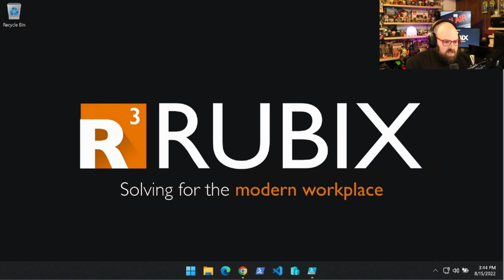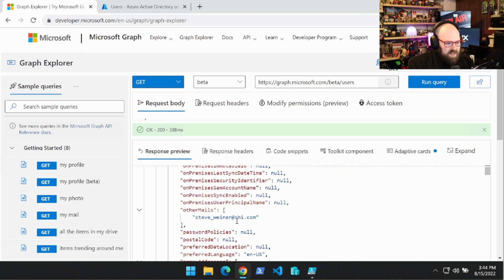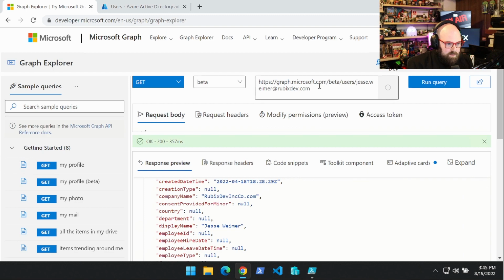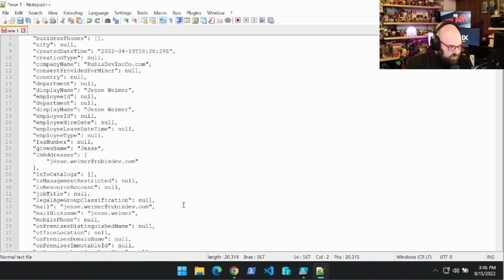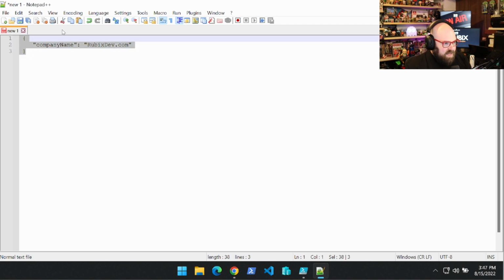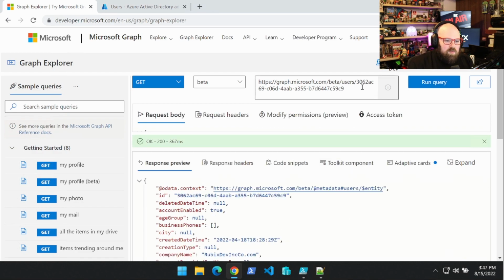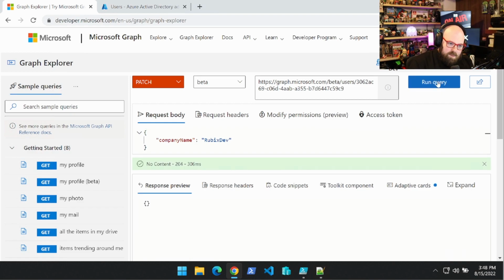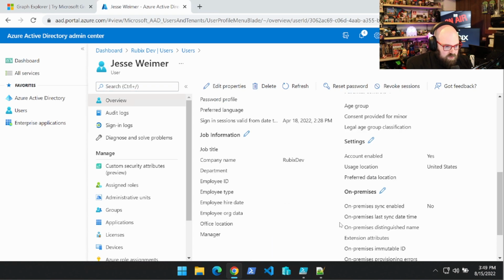Intro to Microsoft Graph: Part 3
Part 3- is this the "Return of the Jedi" of our series?  Probably not.

Let's start modifying Azure AD user attributes with the graph.

New episode dropping every Tuesday.

Chapters
0:00 - Intro
0:40 - User attributes
2:11 - Looking at the JSON
3:00 - Change something
4:14 - Write a PATCH body
5:23 - Did it work?
5:46 - Next time